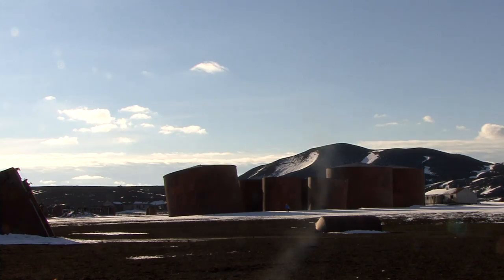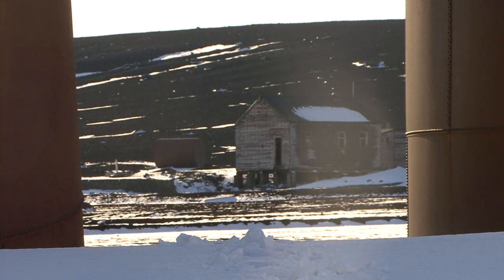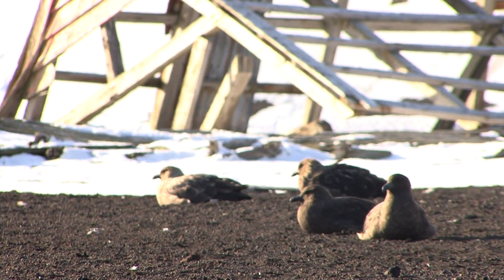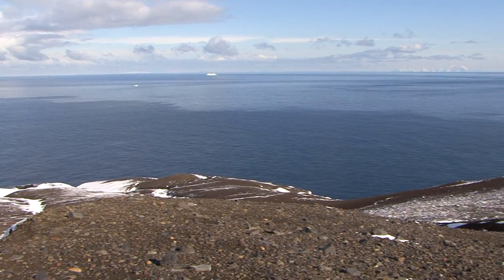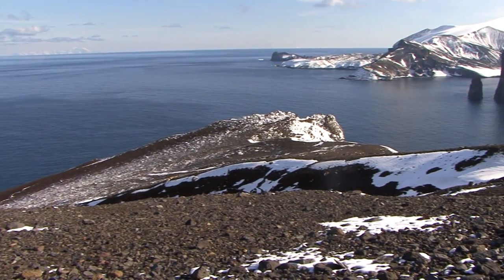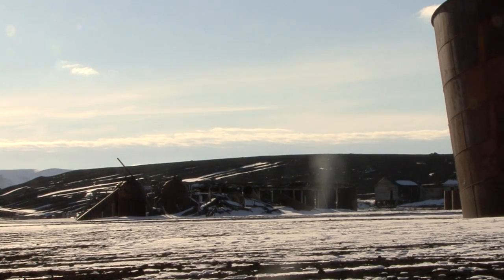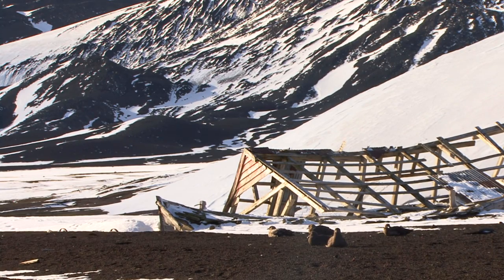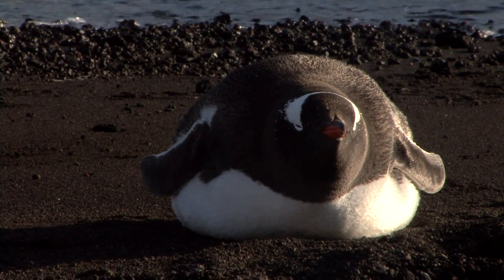Deception Island, Antarctica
In Antarctica the weather didn't start off too great - but things soon changes partway through our day on Deception Island. The beautiful spot, actually an active volcano caldera, is a former Norwegian whaling station and British base in World War 2, but it was abandoned when it last erupted in the 1960s. Entrance to the caldera is tricky - through the only gap in the horse shoe shaped island, known as 'Neptune's Bellows'

Featuring music by Audiowhore